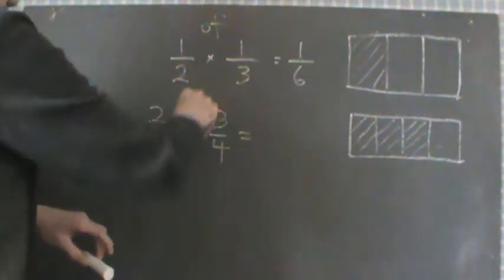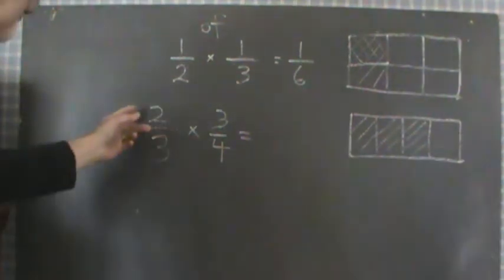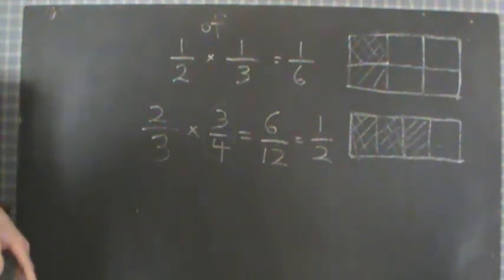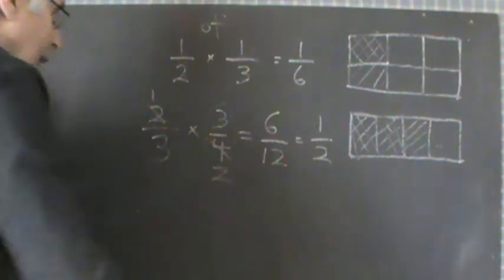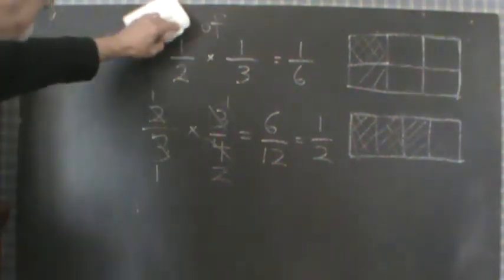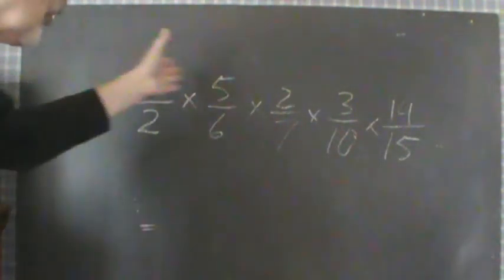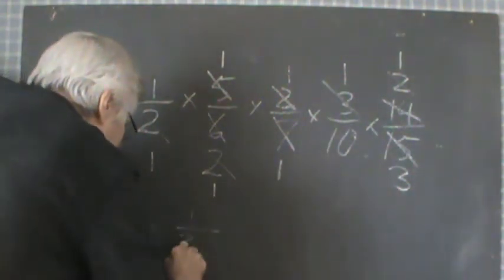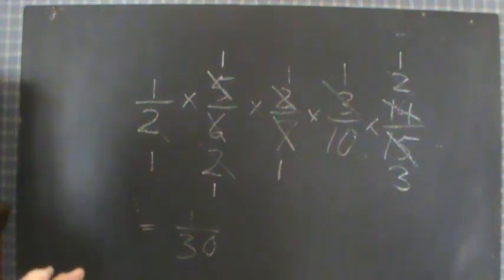Multiplying Fractions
Here's another video about fractions in the series 'Keeping it Simple'.